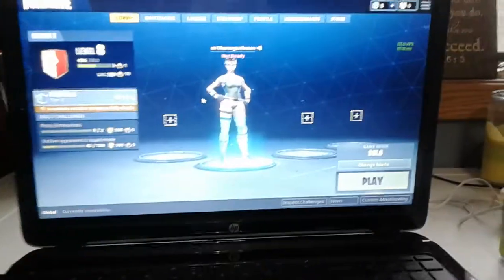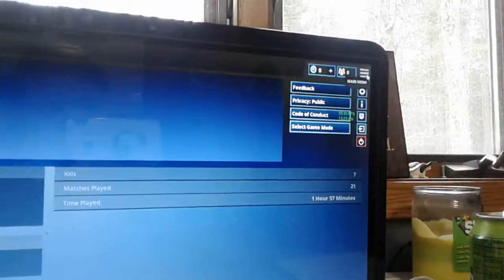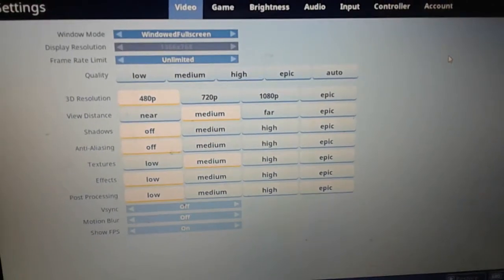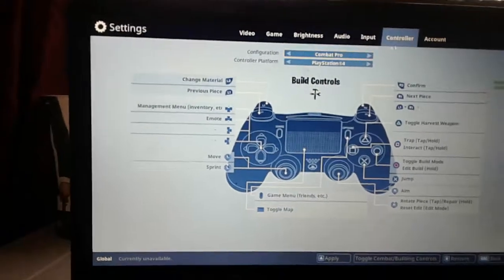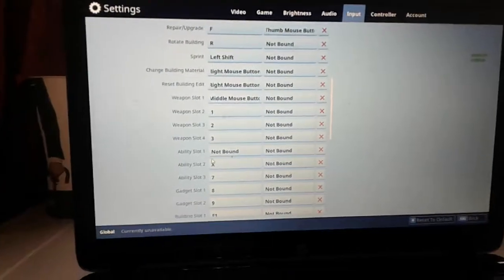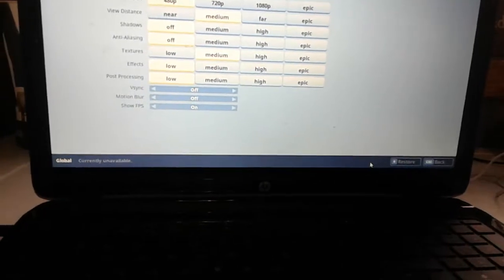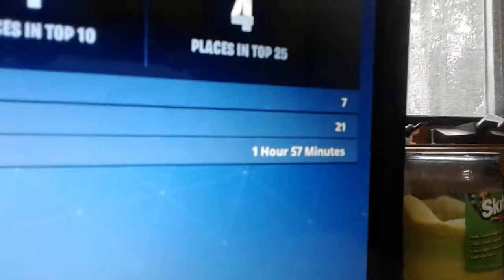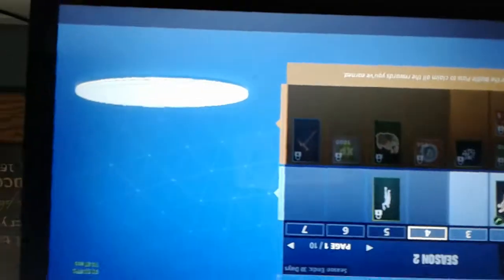Gaming setup 2k18